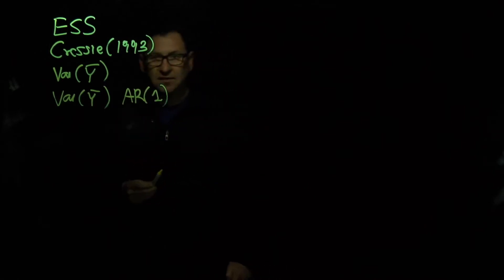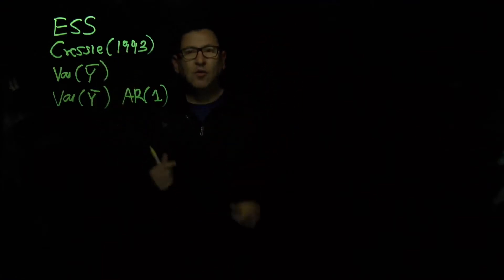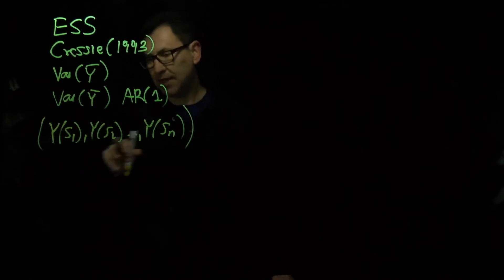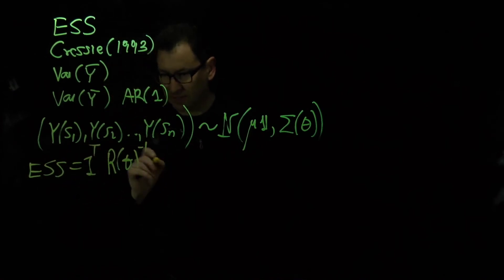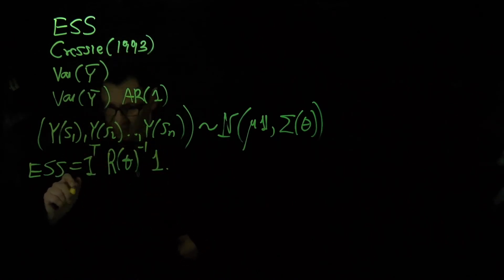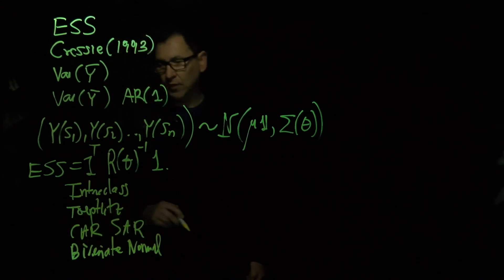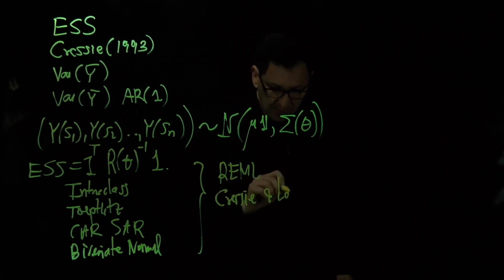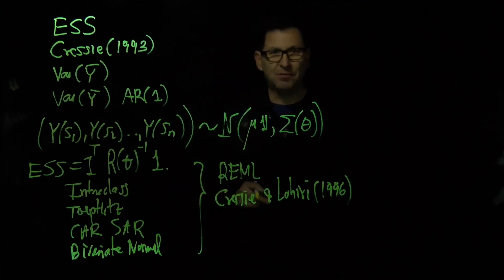Video abstract for Vallejos & Osorio (2014)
Video abstract for the paper:
Vallejos, R. , Osorio, F., (2014). Effective sample size for spatial process models. Spatial Statistics 9, 66-92.